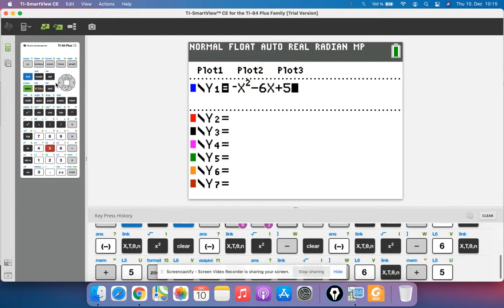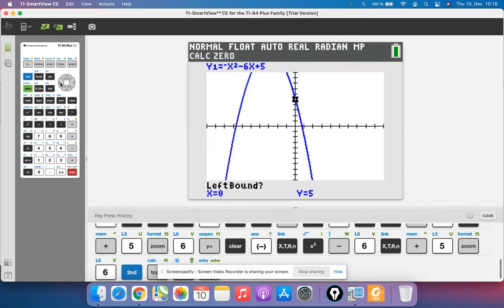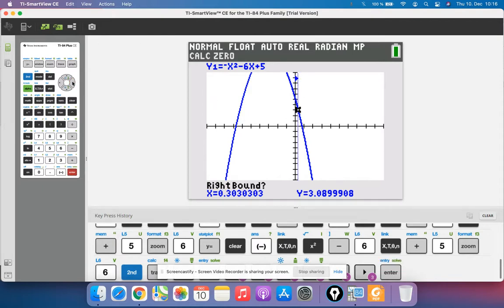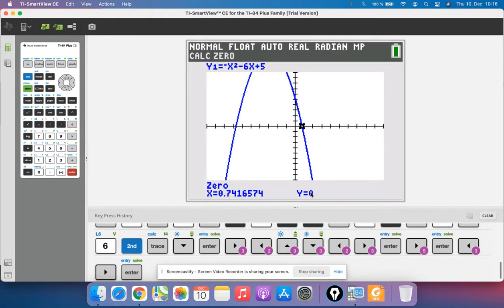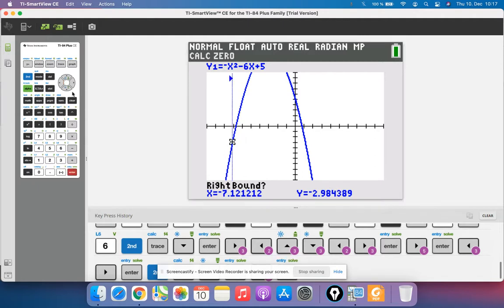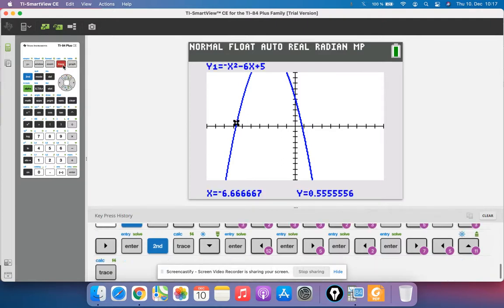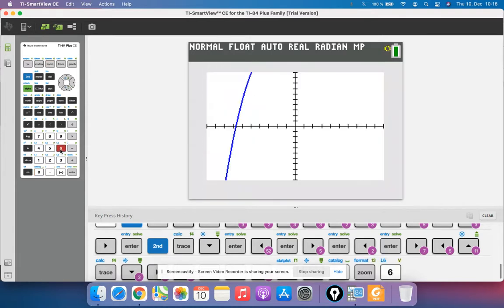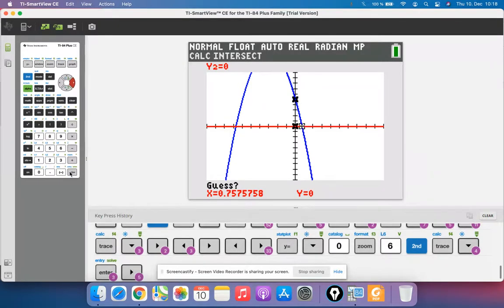Untitled: Dec 10, 2020 10:18 AM